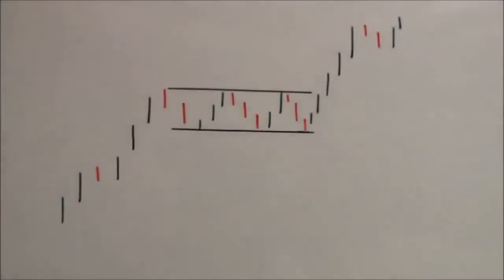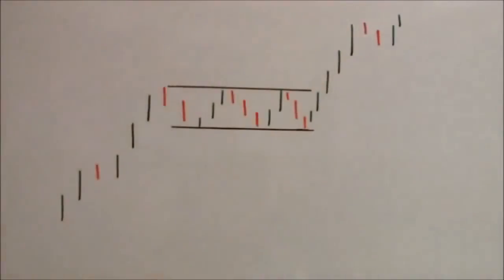Analyzing Chart Patterns: Stock Market Chart Rectangle Pattern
The rectangle formation or pattern is a well-known continuation pattern. It was documented in Nicolas Darvas book "How I Made $2 Million in the Stock Market", which is a traders' classic published in 1960. He called this box trading, and used it repeatedly to capture stock breakouts and build his wealth.

The rectangle pattern is simply the price on the chart oscillating between two horizontal price levels for a time. The support and resistance levels so defined act repeatedly to keep the price contained. When the price finally breaks out, it will usually do so in the same direction as it entered the box, meaning this is a continuation pattern.

You can compare the action of the rectangle formation to that of the symmetrical triangle pattern, looked at previously. The pattern itself shows no particular bias to the market, and thus does not bring any force to change the trend direction. While the symmetrical triangle has to resolve within a limited amount of time because of its shape, the rectangle pattern has no time constraints and can continue for a while.

That said, you would normally expect to see the length of the rectangular formation at one to three months before a breakout. The breakout is signalled by a price closing outside the rectangle, and that completes the pattern.

If you're concerned that the direction of breakout may be different from what is normally expected, you can check the trading volumes in each direction. The moves that are in trend should have a heavier volume than those that go against the trend, if the trend is going to continue.

It is true that you should be concerned with tracking the volume. Looking at the price pattern on a chart, it could easily be assumed to be a double top or triple top reversal pattern if you did not take volume into account. The corollary of this is that you must always check volumes when you think you see a double or triple top reversal, just to confirm that a reversal is likely.

Some traders also choose to trade within the rectangle, buying when the price is near the lower line and selling when it reaches the upper level. Although this represents a limited range of price, it may be repeated several times.

When the price chooses to break out, it is easy to set targets and predict the likely future values. The target price is simply as high above the upper line as the height of the rectangle. It is expected that the resistance line of the rectangle (in an uptrend) will become a support, and indeed Darvas says that he found success repeatedly trading as the price of the security moved upwards in steps.

Because of the clearly defined the support and resistance levels, when trading on this pattern you are able to easily see when it is not working, and when you must stop out the position to avoid loss.